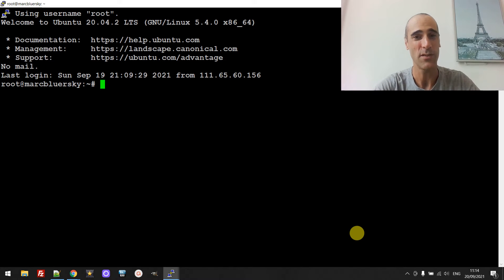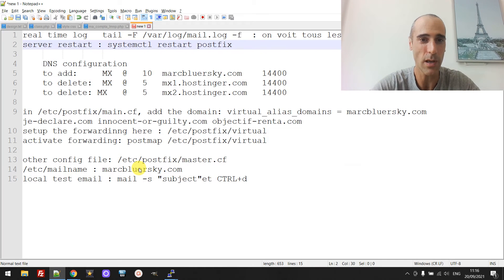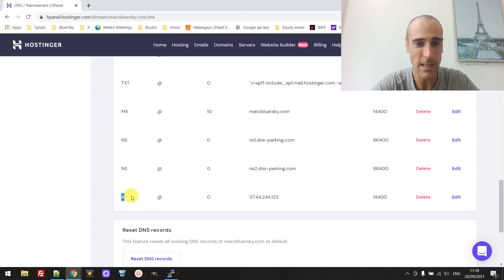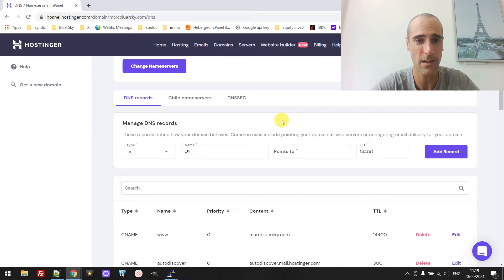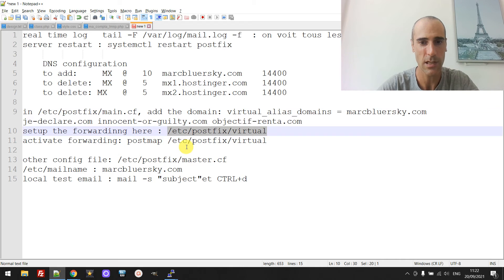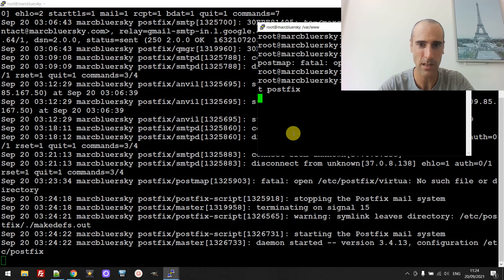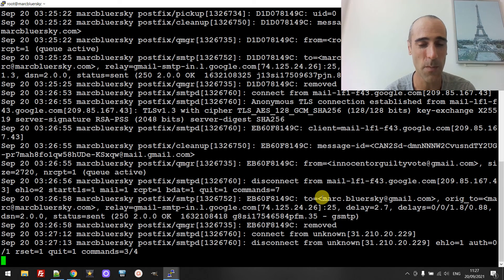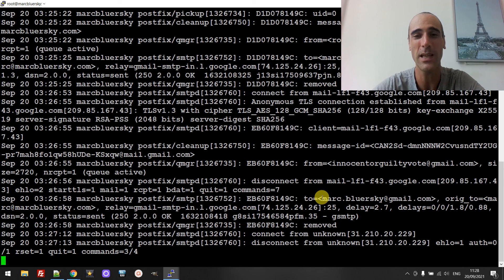Setup Mail Server on Linux with Multiple domain names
In this video, i show how to setup mail server with multiple domains. I presnet the postfix setup
interested in digital content and web business ? check out my web